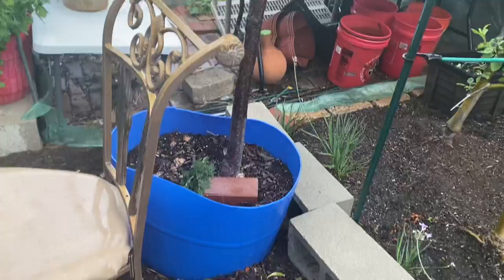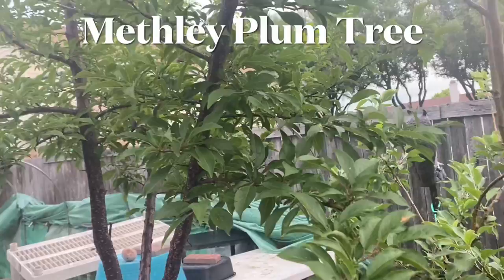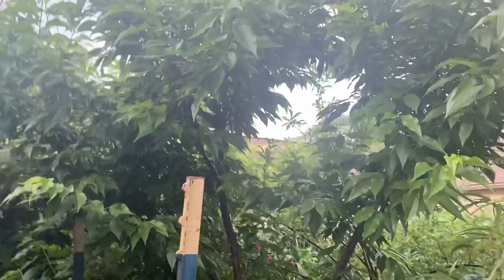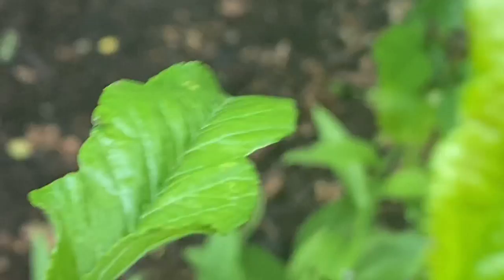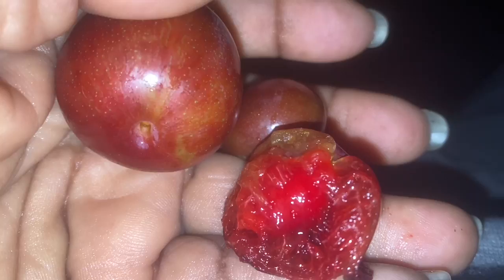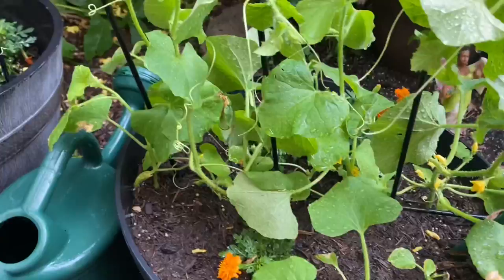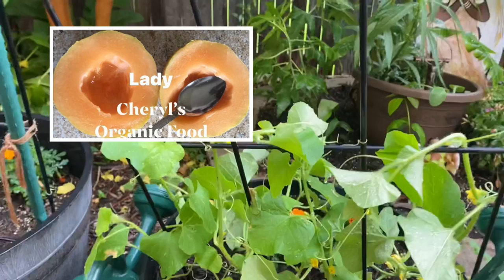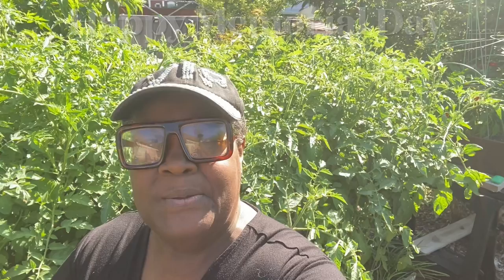The Easiest Fruit Tree To Grown in Garden Zone 7-10. An Update on Cantaloupes & Watermelons.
or
$Cherylorganicff